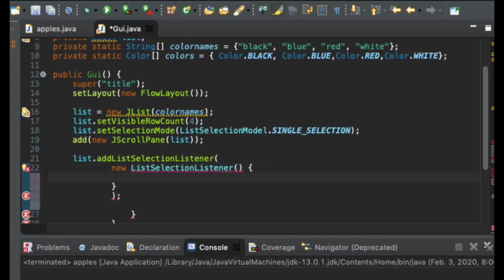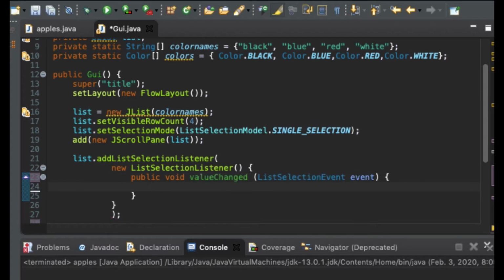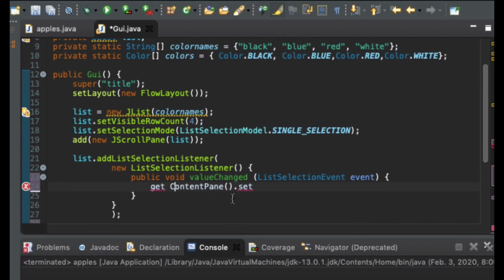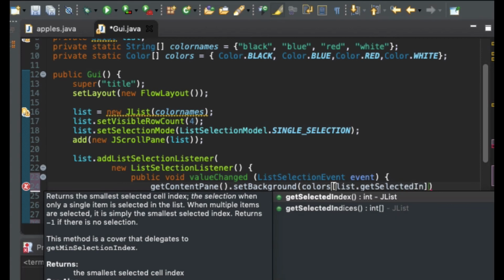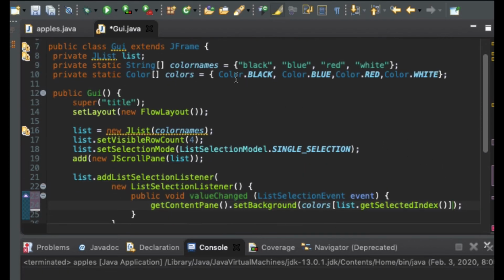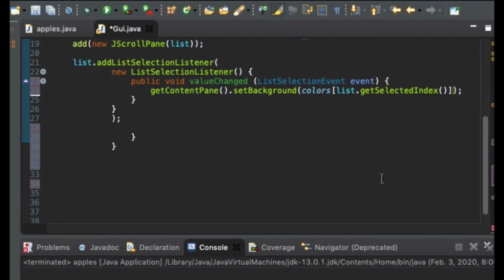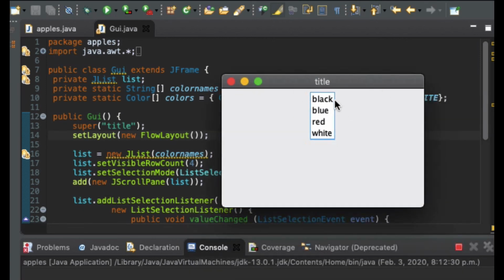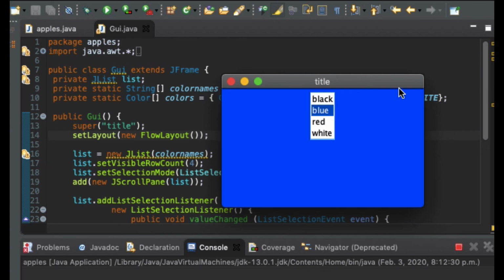Java Programming Tutorial - 69 - JList Program